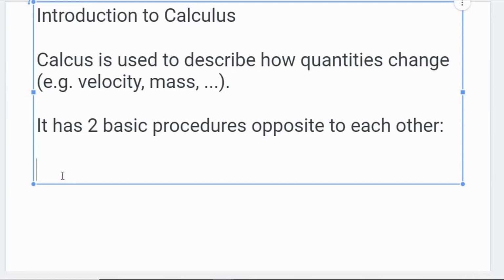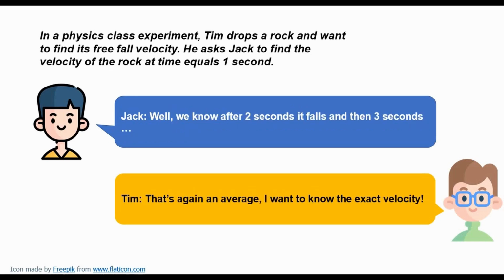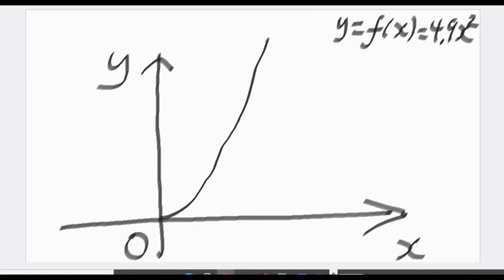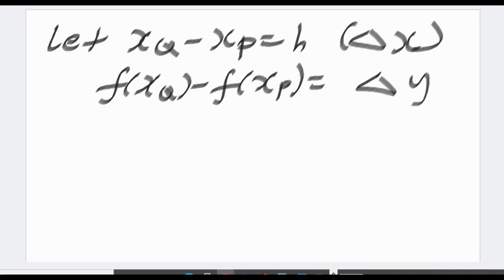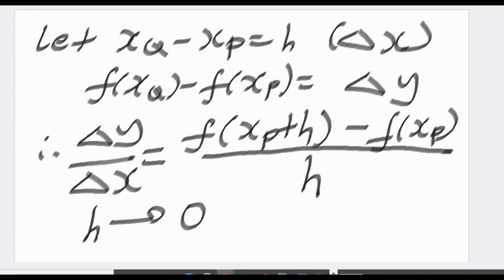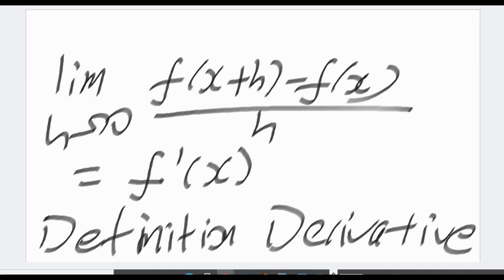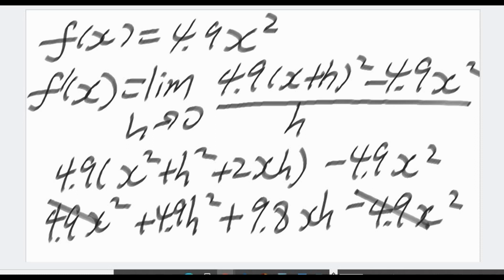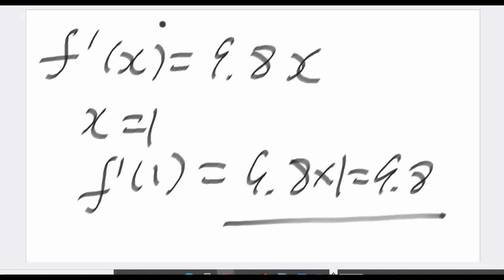Introduction to Calculus Part 1 30 Aug 2021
This is part 1 of a series of simple short videos on Calculus. The aim is to break this complex mathematics topic into easy pieces so it is easier for students or anyone interested in math to understand